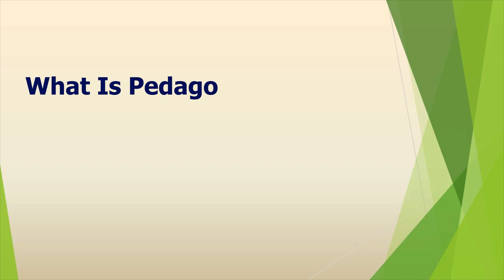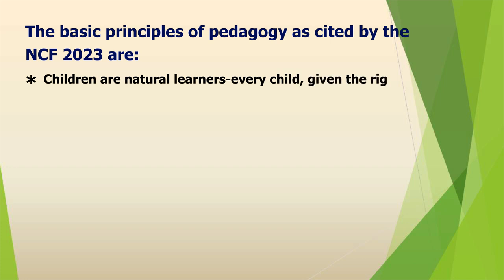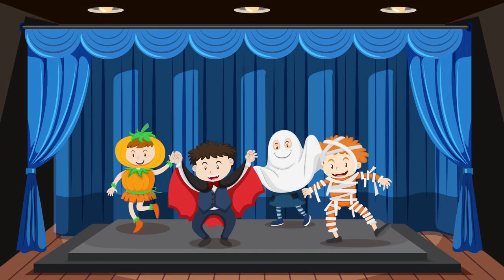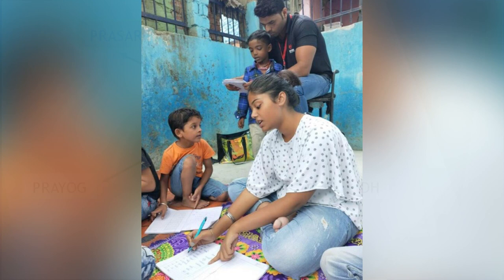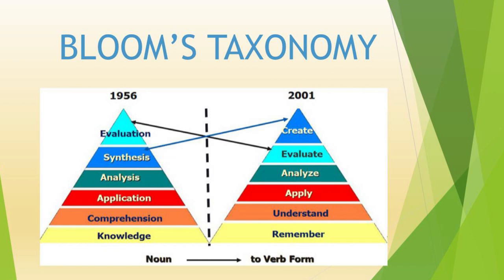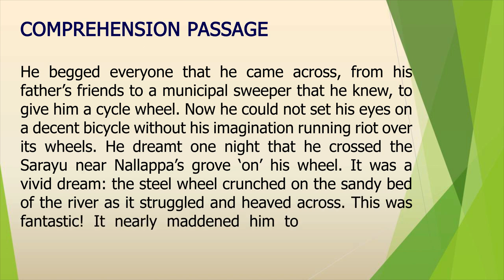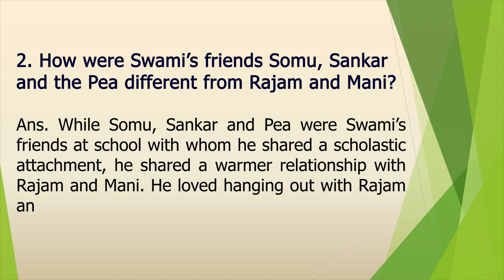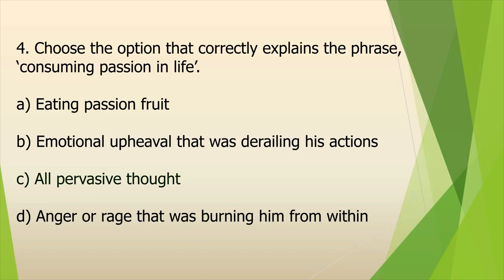Tips for Engaging Classroom Teaching